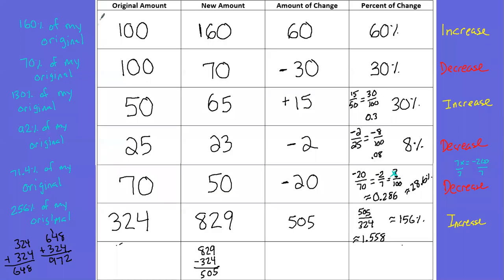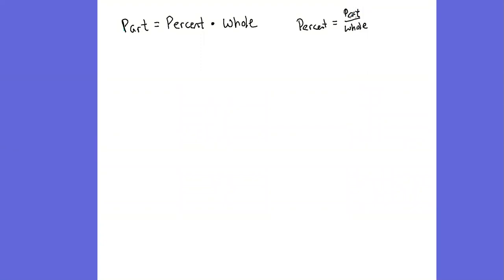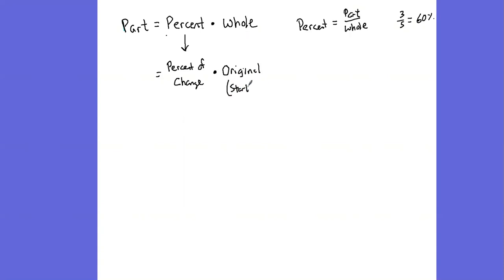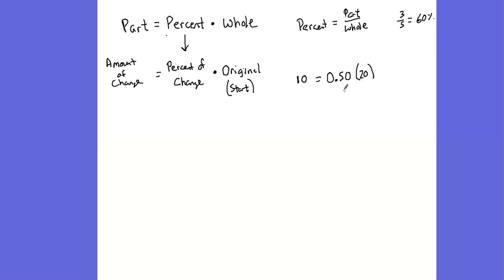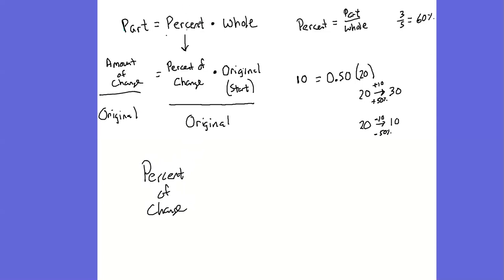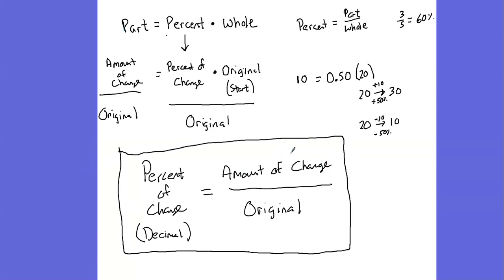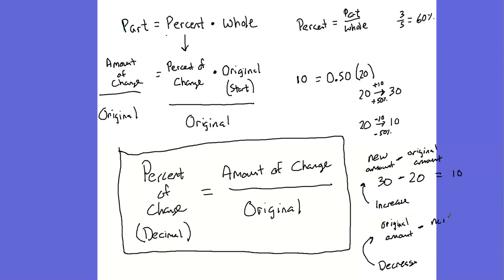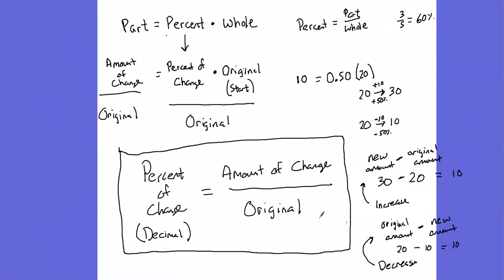03 Relating Percent of Increase to Percent Equation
7th Grade Math - Pre-Algebra - Percents - Percents of Increase and Decrease